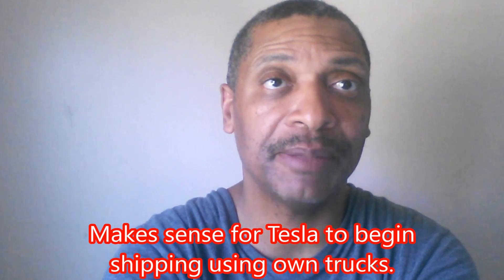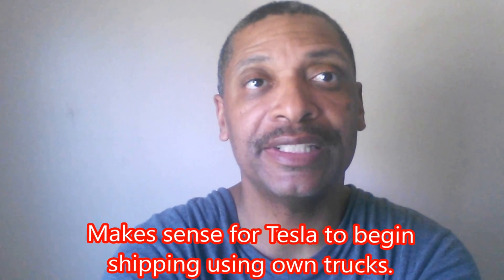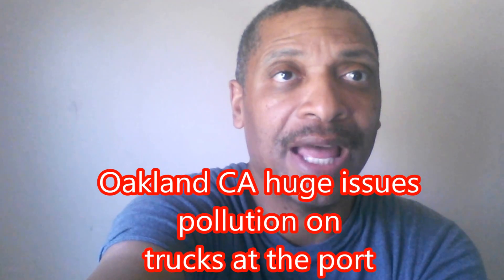Tesla 2170 semi truck mule vs Diesel Truck 300 mile costs. daimler/benz process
Tesla 2170 semi truck mule vs Diesel truck 300 miles costs form freemont to la ca.  When looking at just the fuel costs to move 80000 pounds of freight from freemont to L.a., it is clear that the 1/10 costs of shipping causes truckers of all types to consider the move to electric.